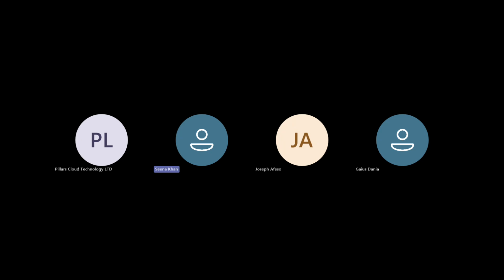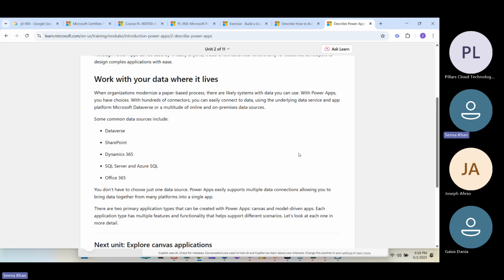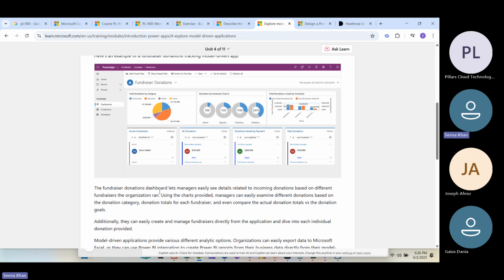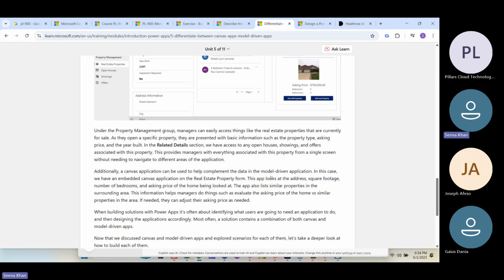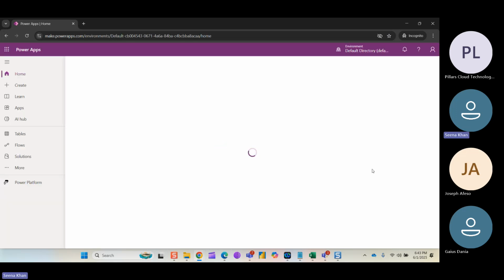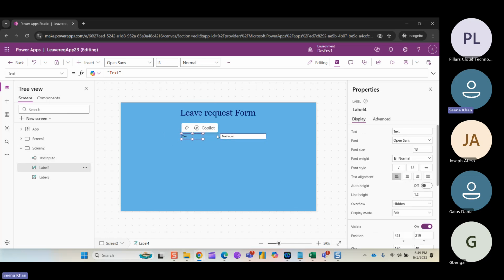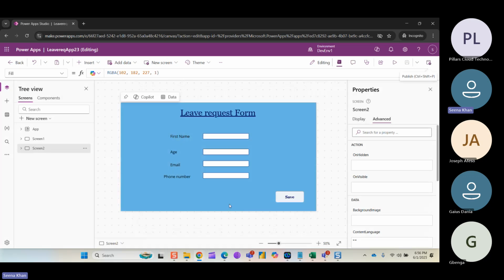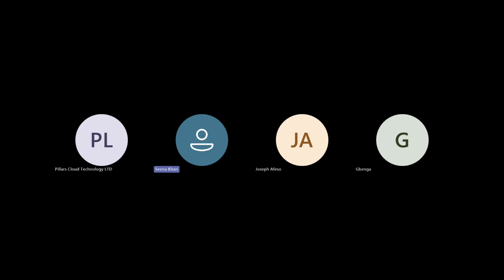PL-900 Studies Series: Mastering Microsoft Power Apps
Dive into the world of Microsoft Power Apps with MVP Sina Khan in this comprehensive training session. Seena will guide you through the PL900 study series, showcasing how to build powerful applications using Microsoft Power Apps. Learn the differences between canvas and model-driven apps, and get hands-on experience with practical examples. Whether you're a beginner or an experienced developer, this session will provide valuable insights and skills to enhance your Power Apps journey. Don't miss out on this opportunity to elevate your tech expertise!